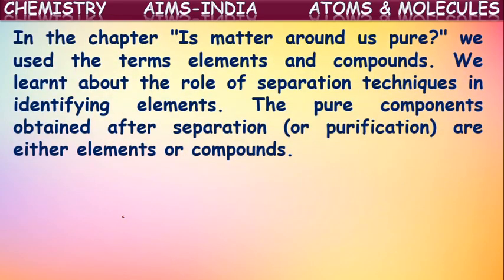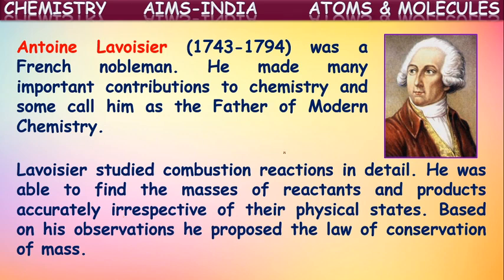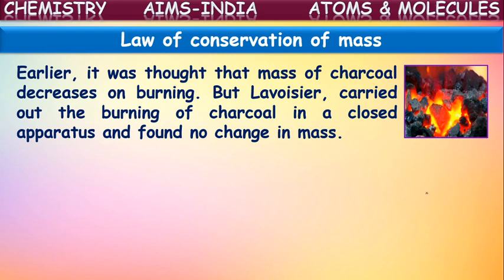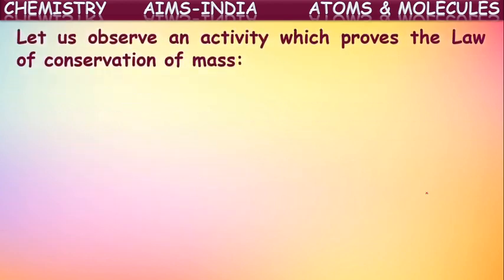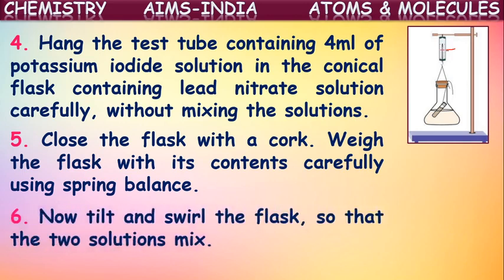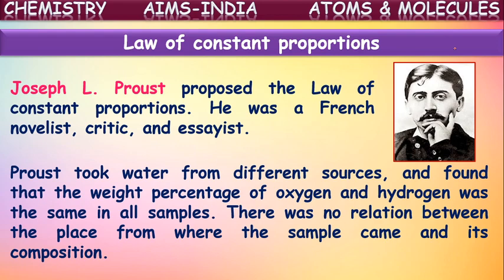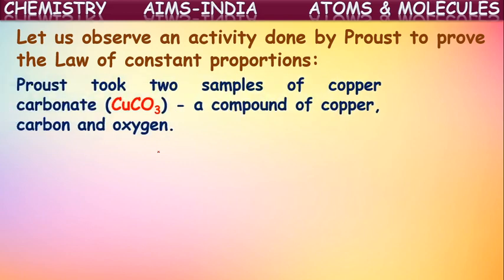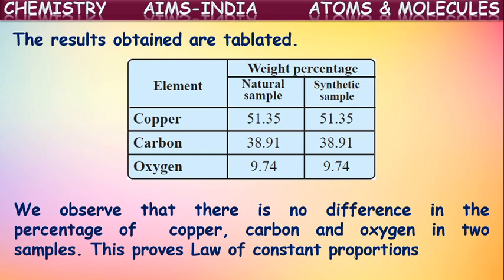9TH OLYMPIAD || CHEMISTRY || ATOMS AND MOLECULES || PART 01 LAWS OF CHEMICAL COMBINATION